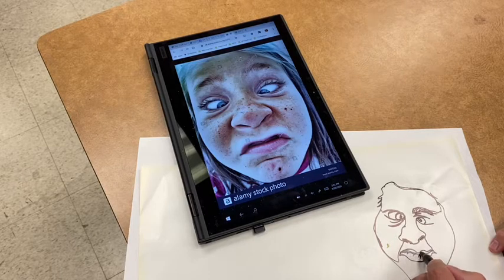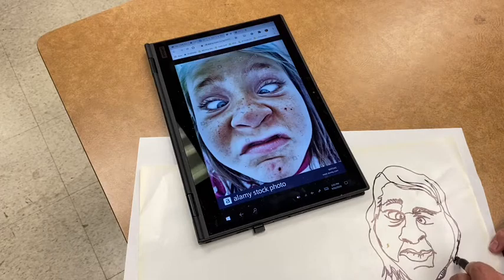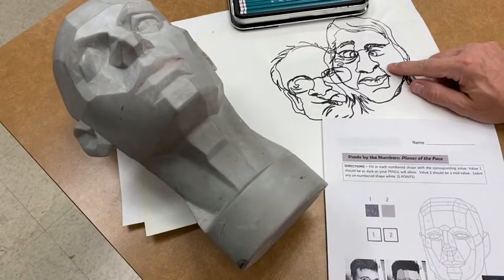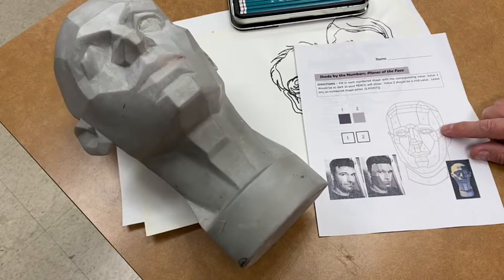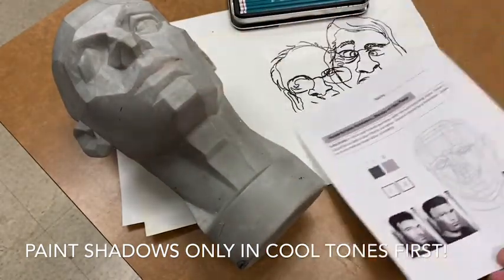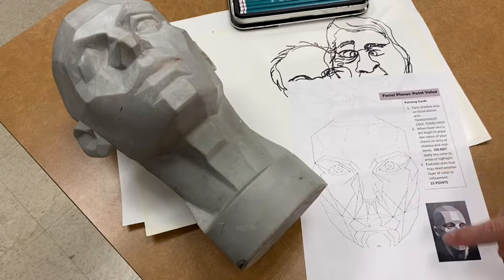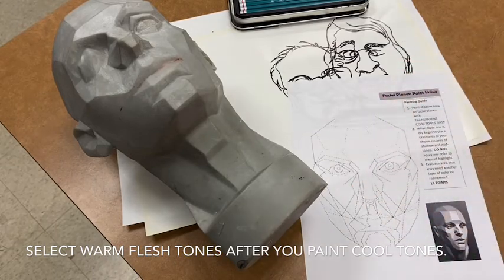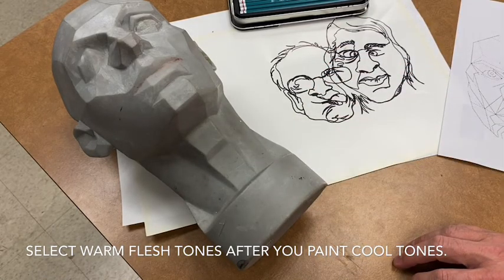Art 3 Continuous Contour Portraits